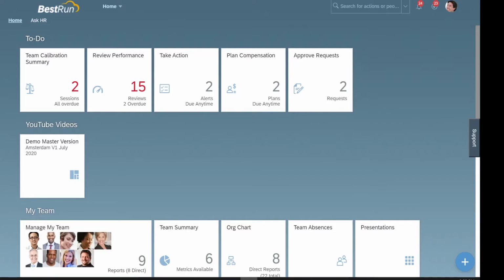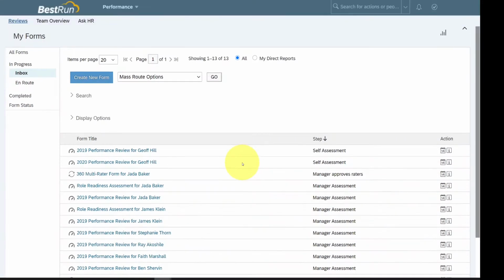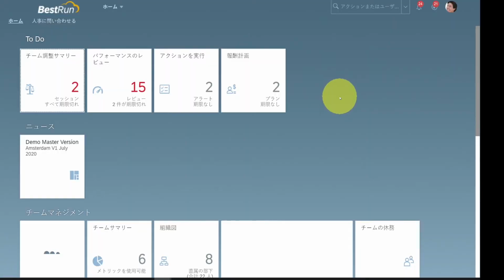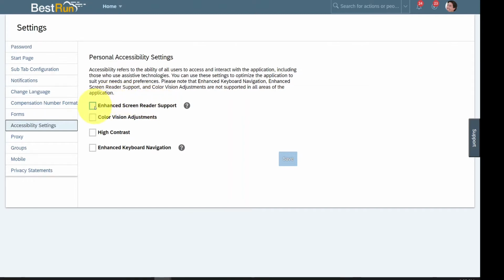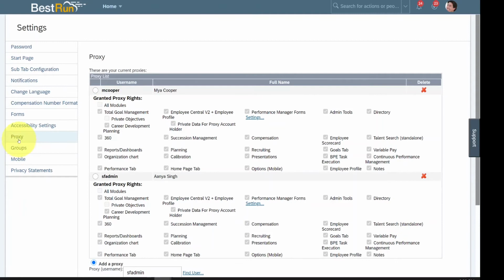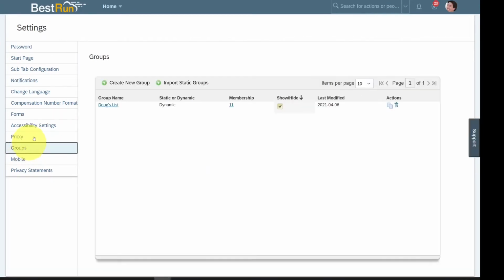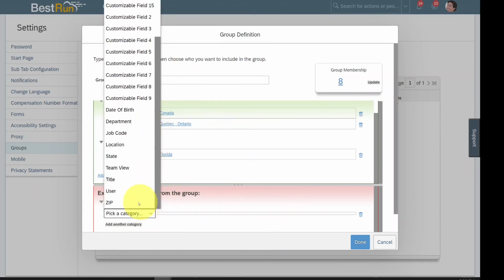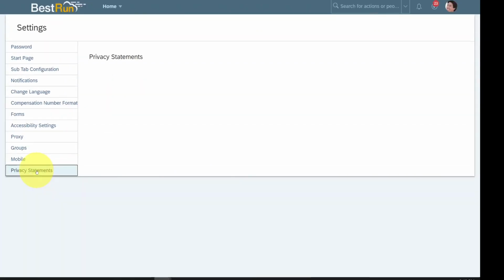SAP SuccessFactors - User Options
This video is dedicated to the typical User Settings within the SAP SuccessFactors system.  In total there are 12 topics that will be explained:

0:00 - Intro
0:20 - Password Options
1:45 - Start Page
2:55 - Sub Tab Configuration
4:06 - Notifications
5:03 - Change Language *** Great Tip included! **
6:28 - Compensation Number format
7:10 - Forms
8:08 - Accessibility Settings
9:51 - Proxy
13:56 - Groups
17:51 - Mobile
19:30 - Privacy Statements
20:05 Wrap up